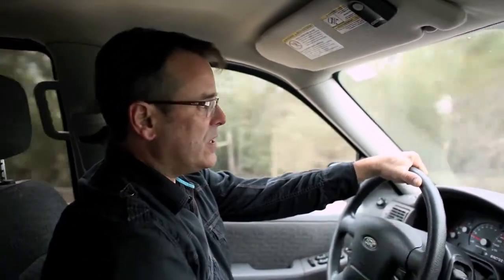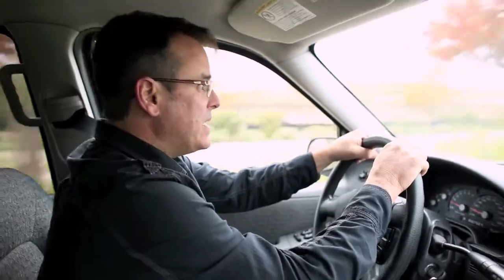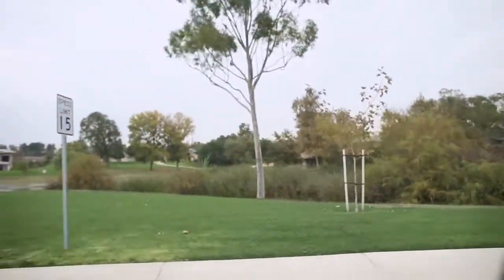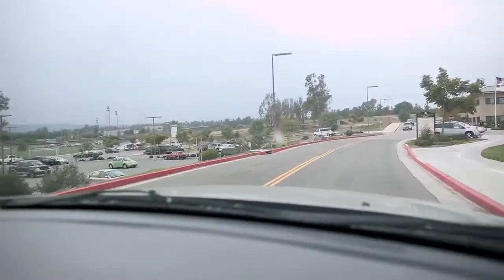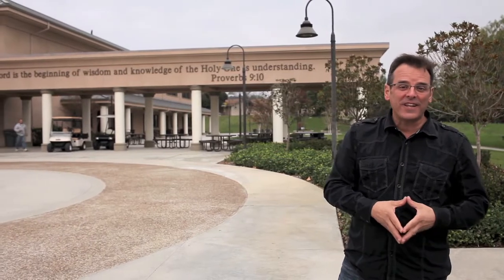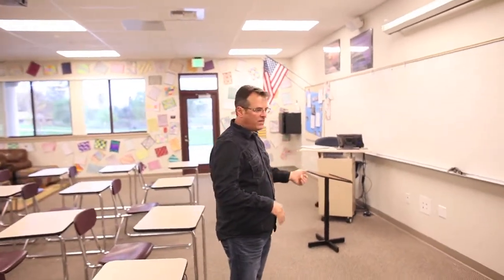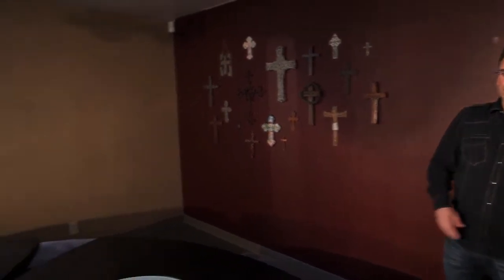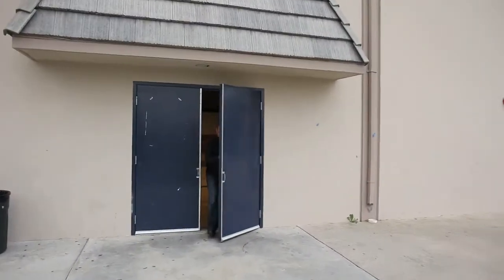Linfield Tour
A tour of the Linfield Campus just before we started services there